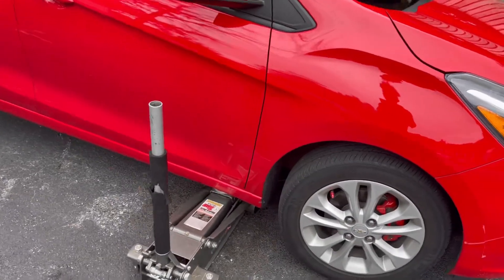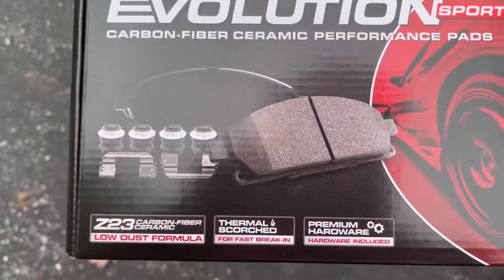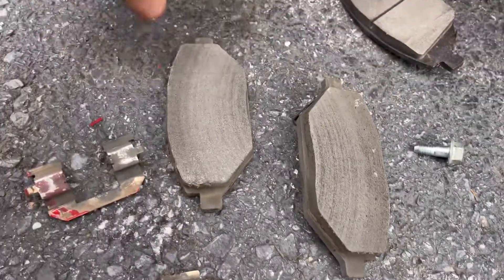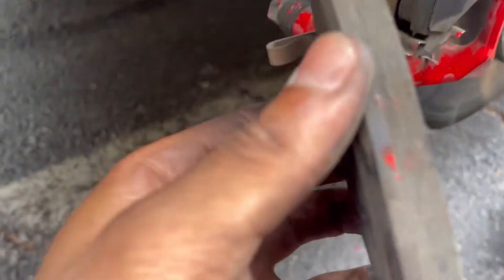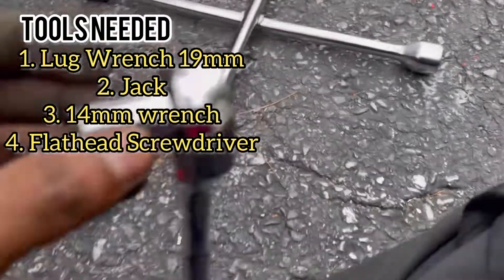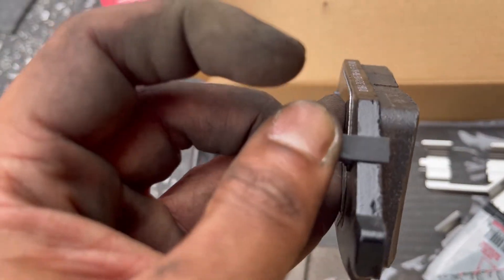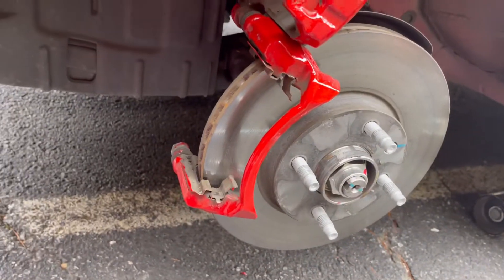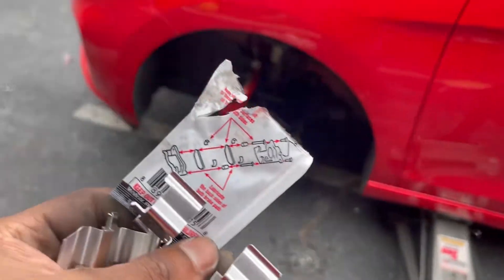Changing The Front Brakes Pads On 2021 Chevy Spark LT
First time changing the brakes on the Chevy Spark at 42k miles. I used PowerStop Carbon Fiber Ceramic Brake Pads.

🛠 Equipment🔽:
JUST IN CASE YOU MISSED OUT ❗️
⚠️ R1 Concepts Drilled & Slotted Black Zinc Rotors with Optimum OEP Series Brake Pads on Infiniti M35h